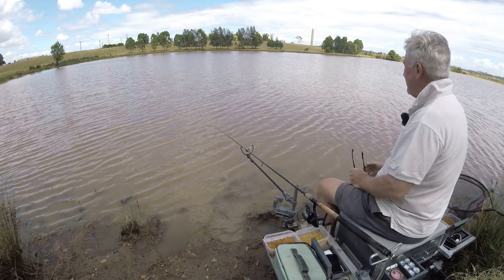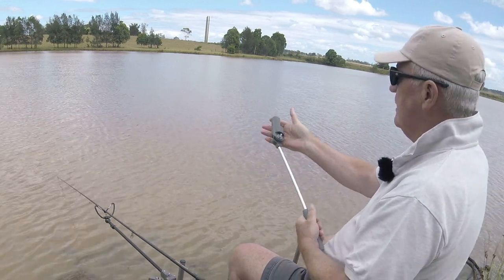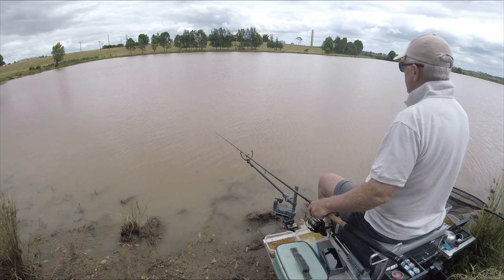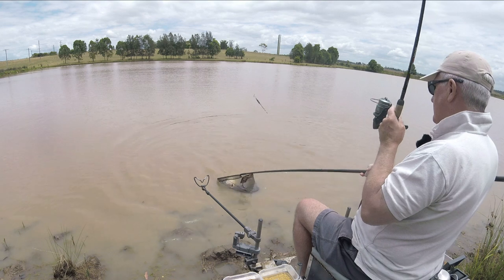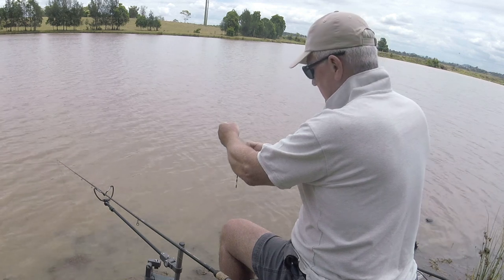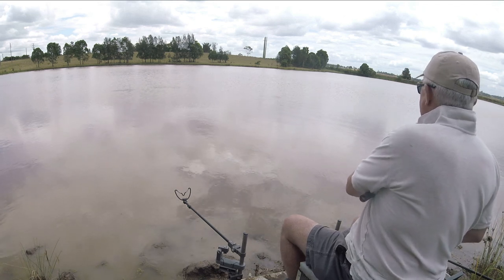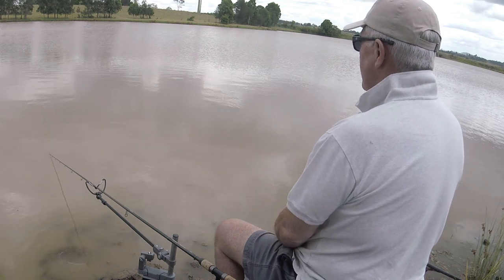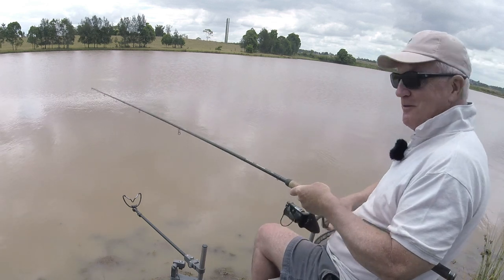If the Fish Can't See Your Bait They Need to Smell it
Sometimes the venue you're fishing can be so cloudy, it must be impossible for the fish to see more than a few inches. In these circumstances, they will rely on other senses like their sense of smell to locate food. It therefore makes sense to use a really smelly groundbait to attract them.

At least, that's the theory. Let's find out if it works!

Please consider supporting my YouTube Channel. There are 2 ways to do this:

1. Use the 'Thanks' Button. Click on the three dots button above … and then click on the 'Thanks' button. You can then donate a small amount to help cover my costs. (You will need to be logged in to YouTube to do this).